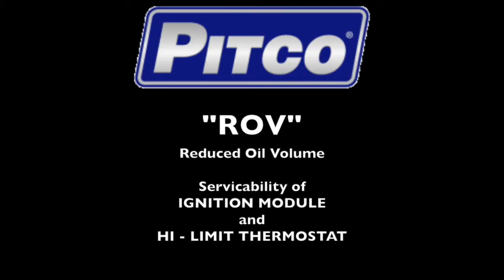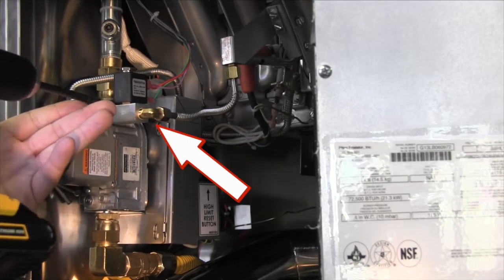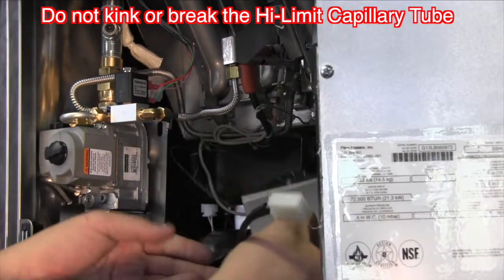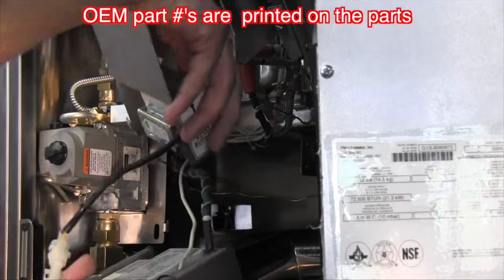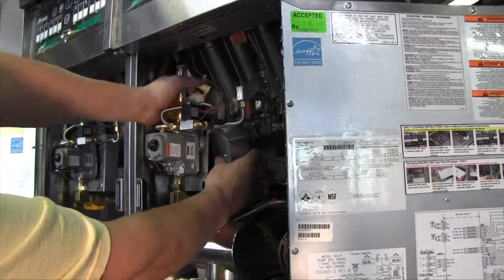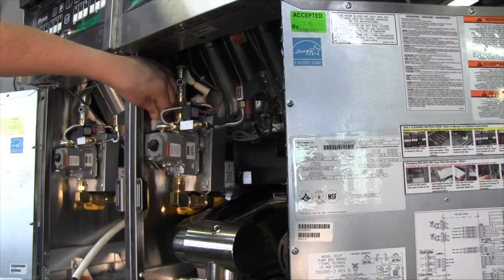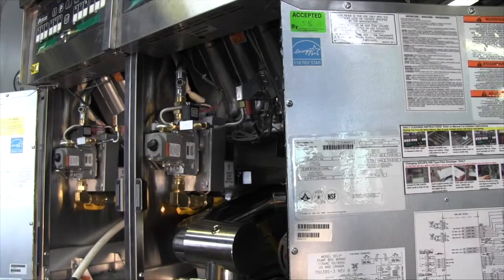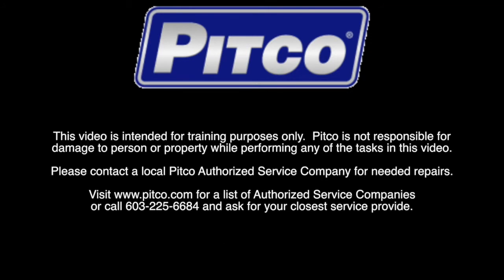ROV Ignition Module and Hi Limit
This video is about ROV GAS_2103